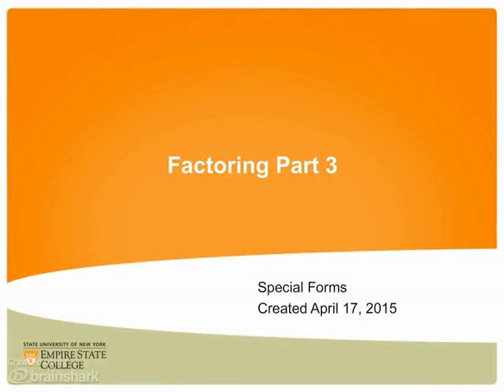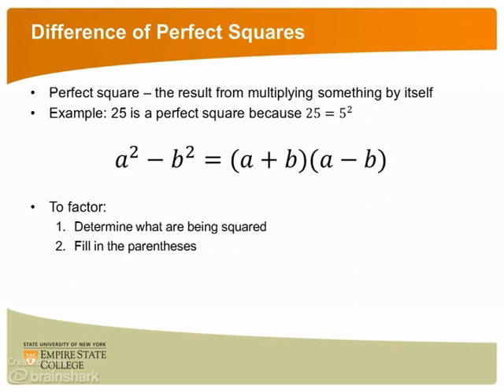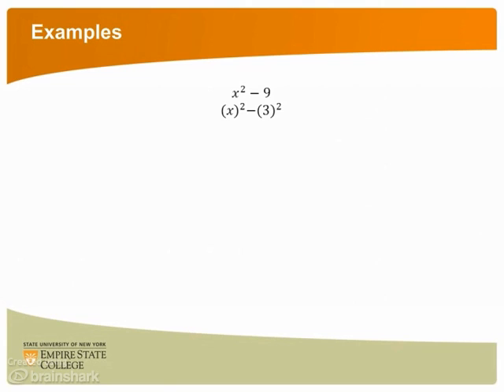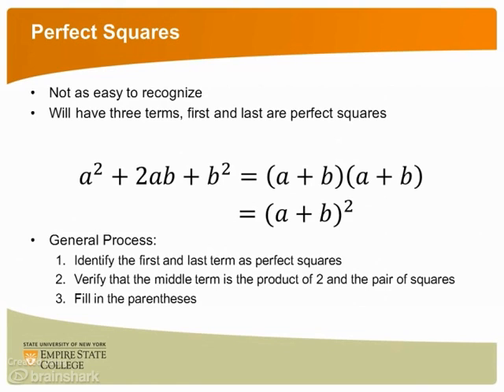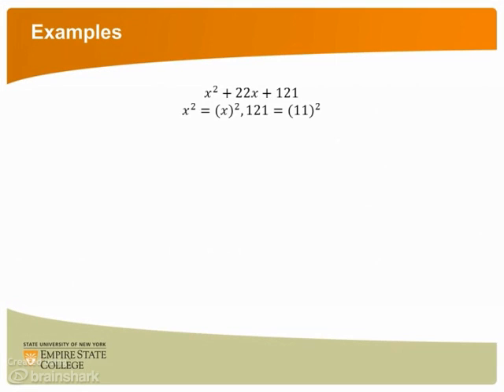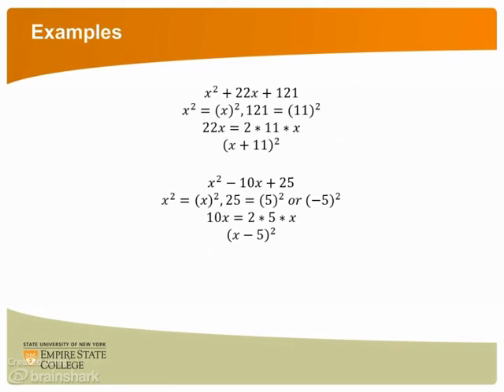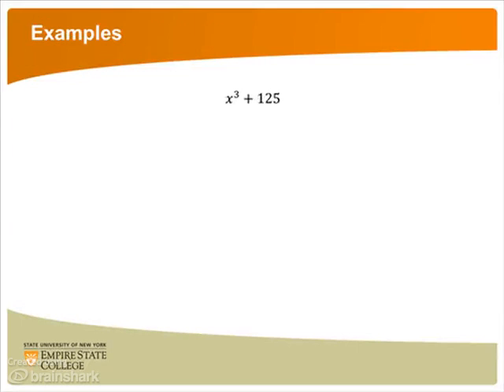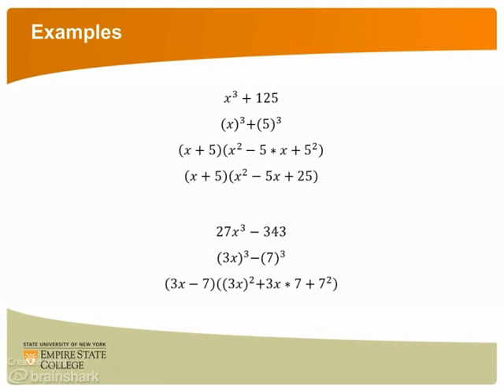factoring 3 special forms